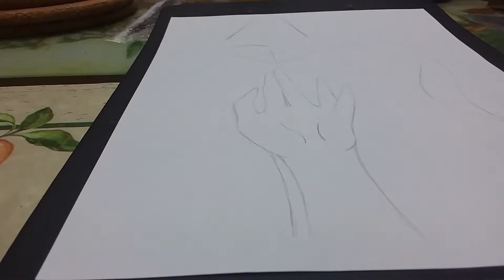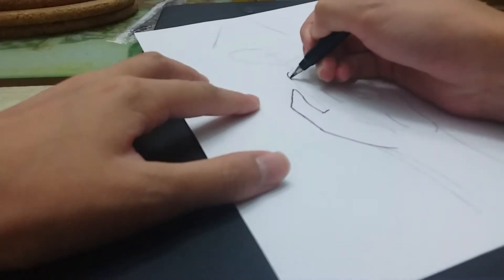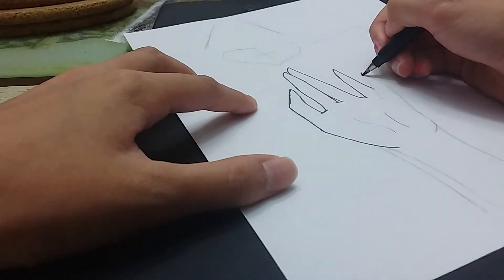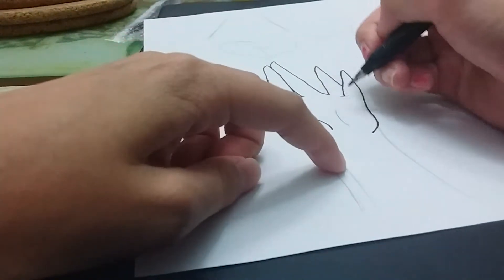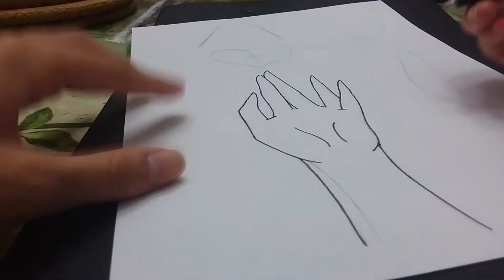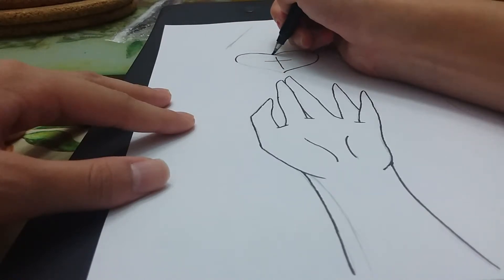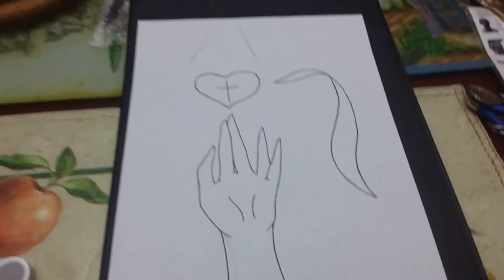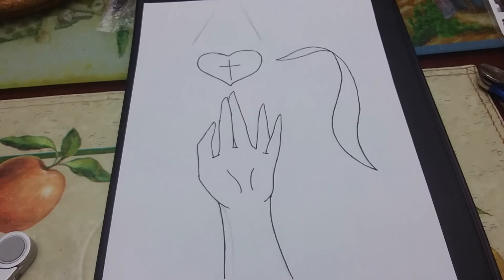He Gives Us His Heart ~ outlining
Hey guys!  This drawing is a representation of God giving His heart and love to us.  Even though we aren't in heaven, He always extends His love down to us.  Which is very touching.  Hope you guys enjoy!

About:

MxWD (MaidxWebDragon) is a channel run by and artist named Aries (which is me).  I draw kawaii anime drawings and also create videos of plushies that I collect.  I am a constant plushy collector and I love anything kawaii.  I draw based on an anime style that is very simple but slowly I am adding more detail.

~ MxWD